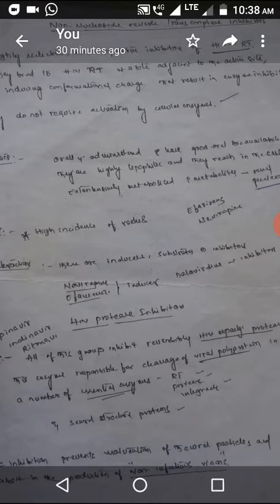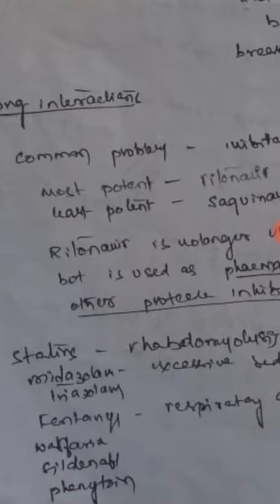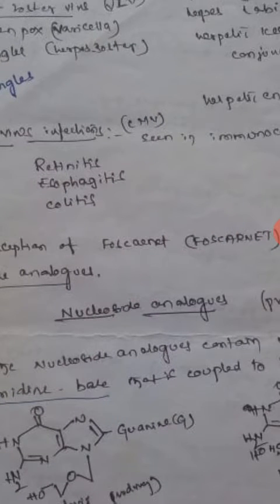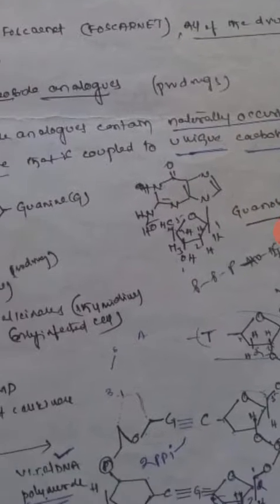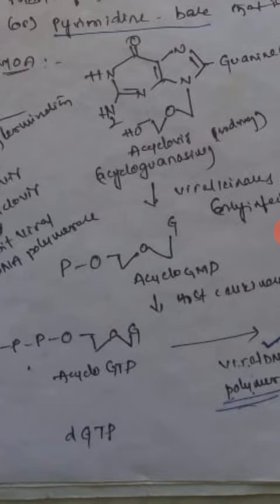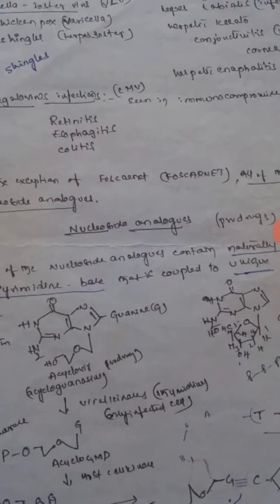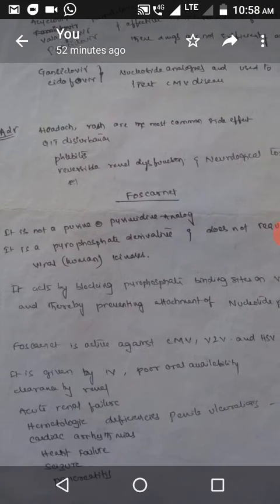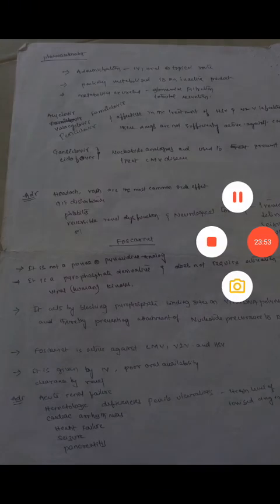Anti viral drugs- RT inhibitors